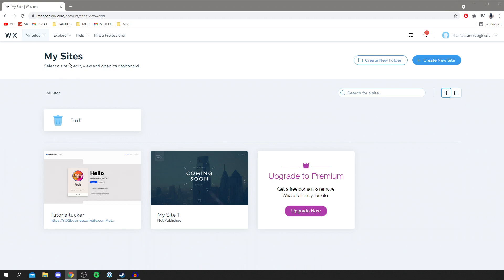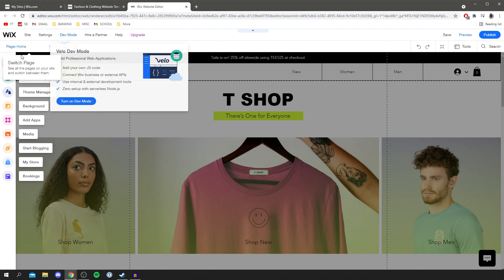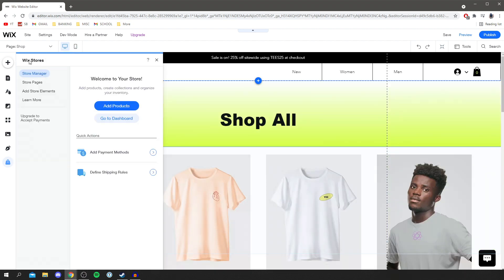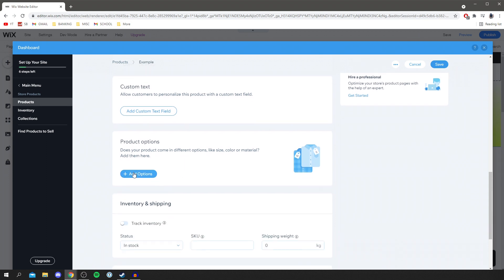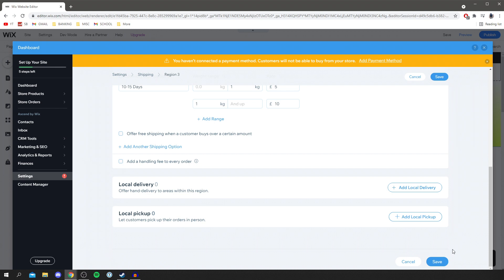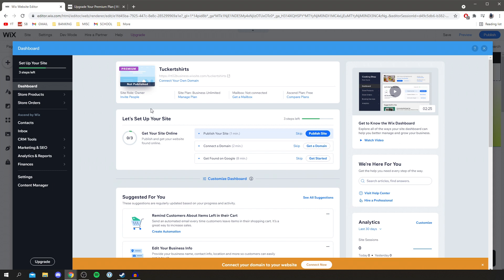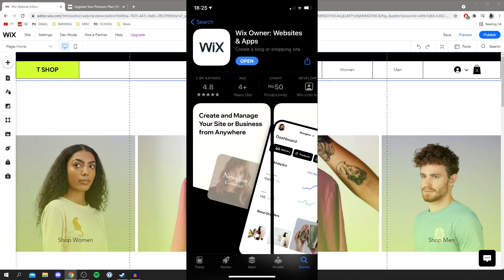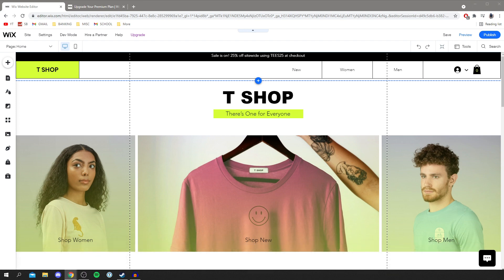How To Make An Ecommerce Website From Scratch | Create An Ecommerce Website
I show you how to make an ecommerce website from scratch and how to build an ecommerce website in this video! If you want more tutorials like this how to open an online store please let me know as well! Starting an online store can be very profitable so this online store tutorial could make you some money!

👉 TIMESTAMPS!
Intro: 0:00
Getting Started: 0:23
Choosing The Template: 1:51
Wix Features Explained: 2:32
Customizing The Site 3:33
Adding Products: 4:15
Shipping Settings: 7:12
Sales Tax Settings: 8:44
Setting Up A Secure Payment Provider: 9:22
Getting A Brand Domain: 10:30
Customizing The Site Further: 10:58
Checking The Site On Mobile: 11:36
Promotional & Marketing Tips: 12:15
Outro: 14:20

TutorialTucker